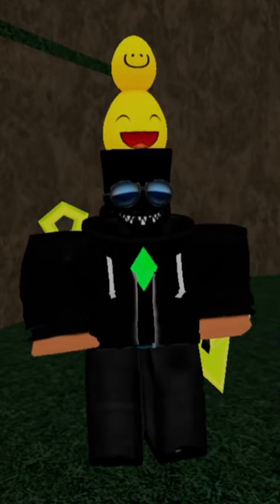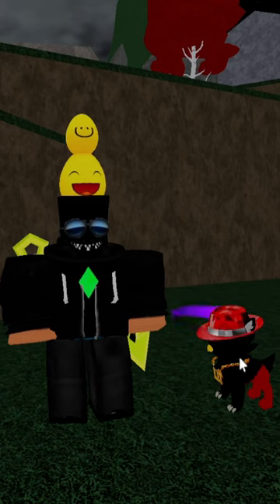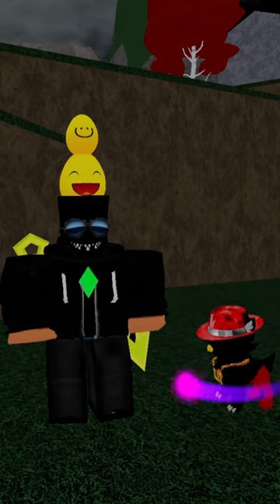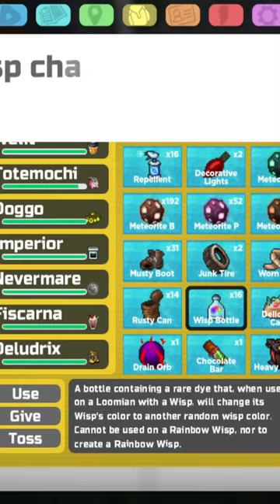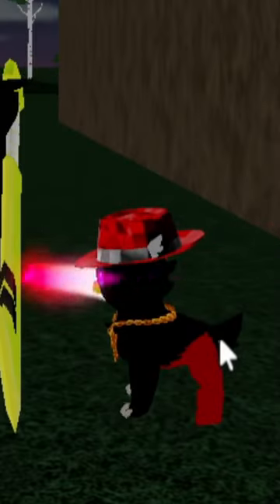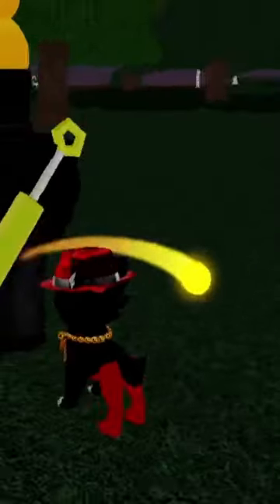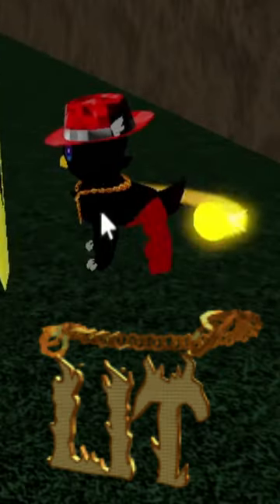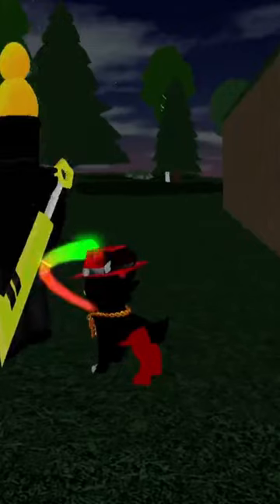Wisp Bottling an Armenti Eaglit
"I wish the white was black" - Obsidrugon
Accounts:
Roblox: SOMEONE4566
Loomian Wiki: Obsidrugon